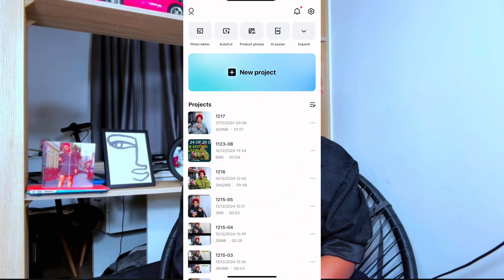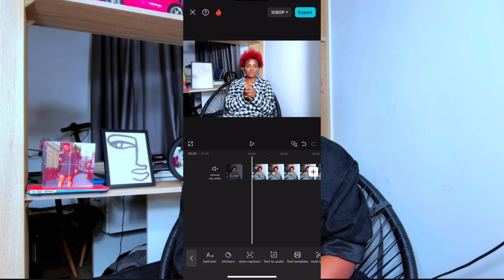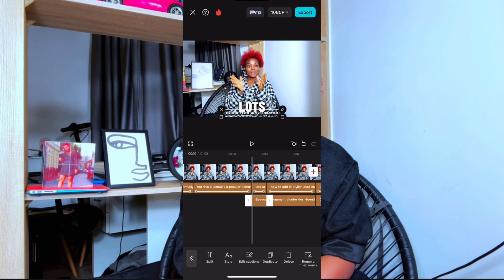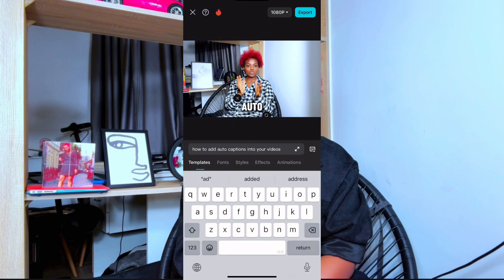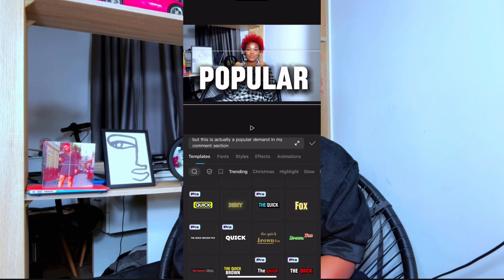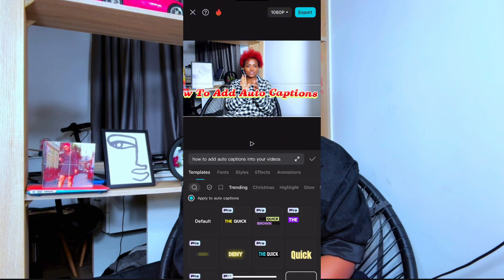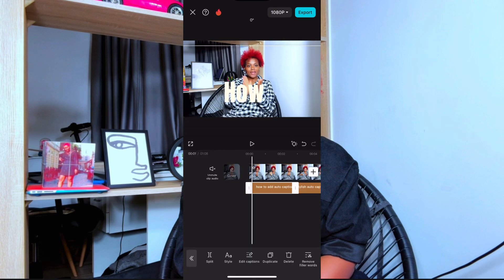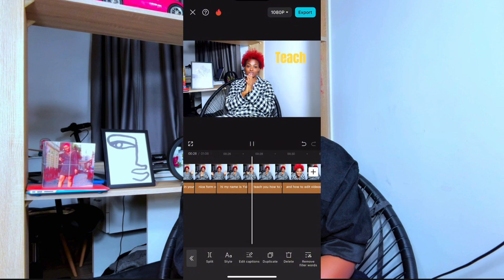HOW TO MAKE WORDS APPEAR ON SCREEN WHILE YOU TALK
HOW TO ADD AUTO CAPTIONS TO YOUR VIDEOS OR MAKE WORDS APPEAR ON YOUR VIDEO SCREEN THIS IS A HOOK TO KEEP PEOPLE WATCH FROM A NOISY PLACE